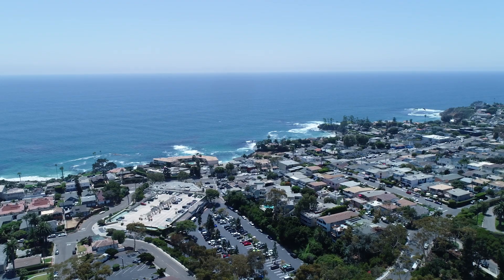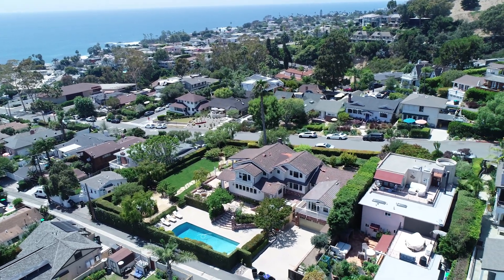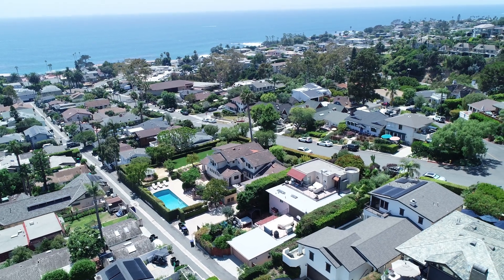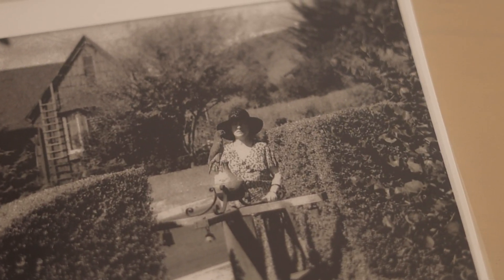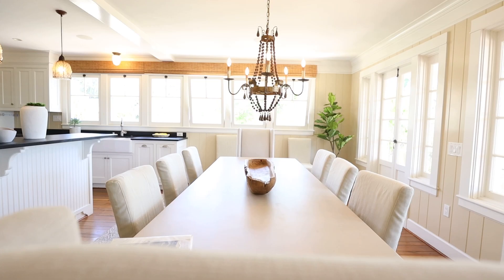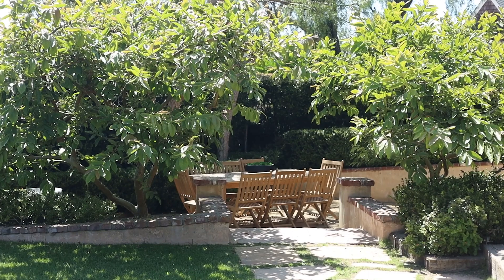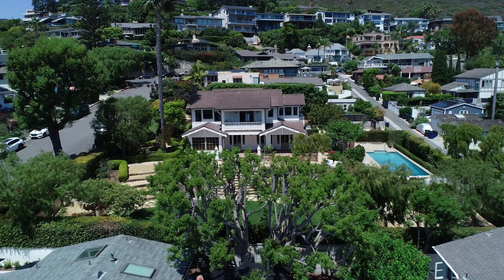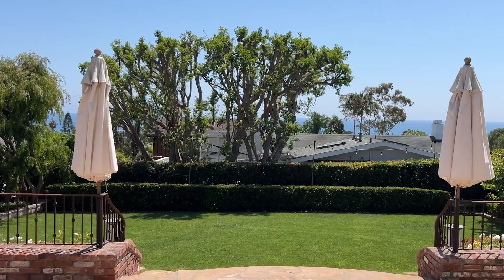The History of 451 Hawthorne in Laguna Beach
In the sun-drenched hills of Laguna Beach, a remarkable piece of California history awaits its next steward. The 1921 Craftsman home at 451 Hawthorne Road isn’t just a stunning example of architectural preservation—it’s a testament to the pioneering spirit of early 20th-century America. Built by a pioneering Midwestern woman with a flair for the dramatic, this historic residence stands as a testament to female empowerment in an era when women’s rights were still in their infancy. The woman, Ann B. Mason, dared to dream big in a man’s world, constructing this architectural masterpiece when many women couldn’t even secure a bank loan. Spanning an impressive 17,762 square feet of prime North Laguna real estate, the property is a harmonious blend of Jazz Age charm and modern luxury. Featuring 5 bedrooms and 4.5 bathrooms, each space telling its own story of creativity and craftsmanship. The home’s heart is undoubtedly its gourmet kitchen, where state-of-theart appliances stand in stark contrast to the hand-carved woodwork and period details. A bar counter opens to a spacious dining room, its three sets of French doors leading to a main patio. In the main living room, a woodburning fireplace crackles beneath open-beamed ceilings, while custom solid wood flooring stretches out towards windows framing breathtaking ocean views. The lower level houses a warm family room and three bedrooms, while the upper level boasts a primary suite that’s nothing short of cinematic. With its spacious sitting room, fireplace, and private deck offering panoramic ocean vistas, it’s a retreat worthy of a silver screen star. But perhaps the property’s most intriguing feature is its guest house—a self-contained unit that whispers of secret rendezvous and clandestine creative meetings. With its own entrance, new bathroom, and kitchenette, it offers a tantalizing glimpse into the private world of early Hollywood. Adding to its allure, 451 Hawthorne Road is more than just a beautiful home—it’s a piece of living history. Listed on the National Register of Historic Places, the property falls under the protection of the Mills Act, a visionary piece of legislation enacted in 1972 by California State Senator James Mills. The Mills Act, designed to incentivize the preservation of historical buildings, offers significant property tax reductions to owners who commit to maintaining the historical integrity of their homes. For the future owner of this Laguna Beach gem, this means not only stewardship of a unique piece of California’s cultural heritage but also substantial financial benefits—a rare combination in today’s real estate market. As we stand on the cusp of a new era in luxury real estate, properties like 451 Hawthorne Road represent the vanguard of a movement that values narrative as much as square footage. This isn’t just a home; it’s a living, breathing chronicle of California’s journey from the roaring twenties to the present day.